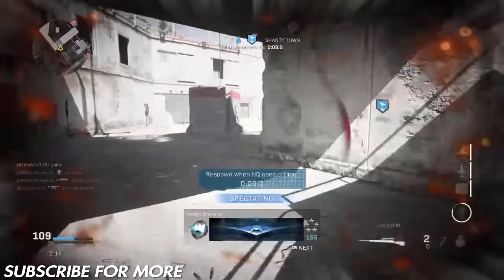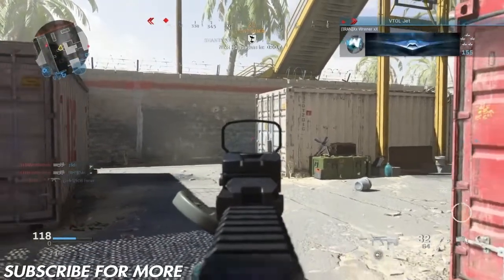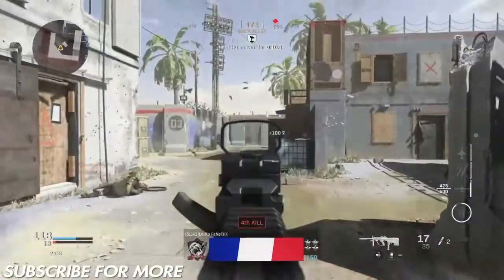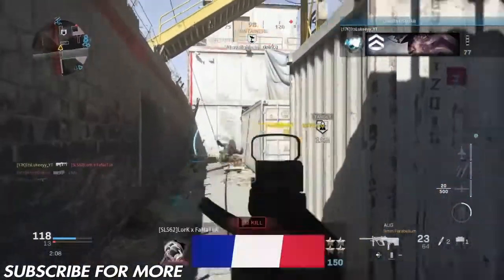5 QUICK TIPS TO INCREASE YOUR KD ON MODERN WARFARE ( 99% Of Players DONT Do These IMPORTANT Things )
5 QUICK TIPS TO INCREASE YOUR KD ON MODERN WARFARE ( 99% Of Players DONT Do These IMPORTANT Things )

MODERN WARFARE FULL GAME GIVEAWAY ANY CONSOLE OR £50 AMAZON GIFT CARD.

Follow TheGibbyNatrs Twitter!

Modern warfare call of duty modern warfare best class setups class sets call of duty class best weapons on call of duty